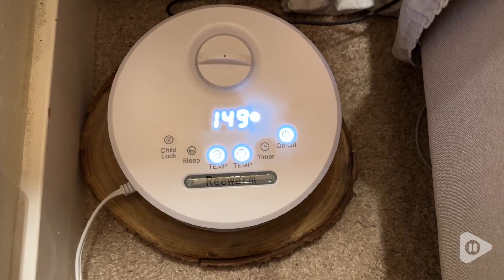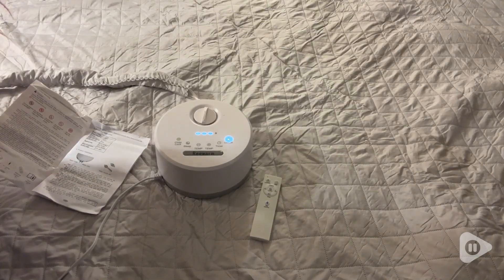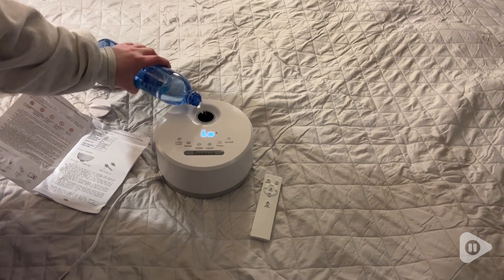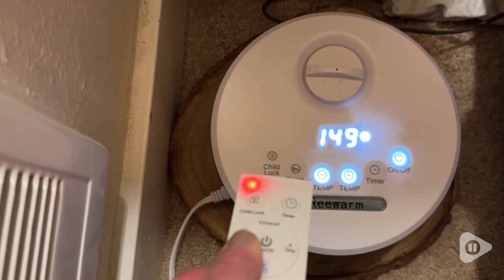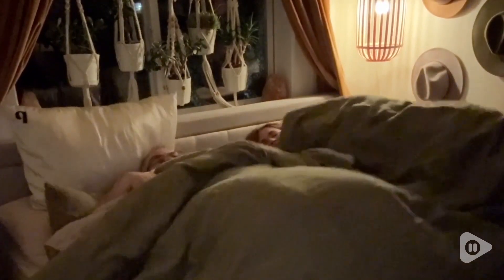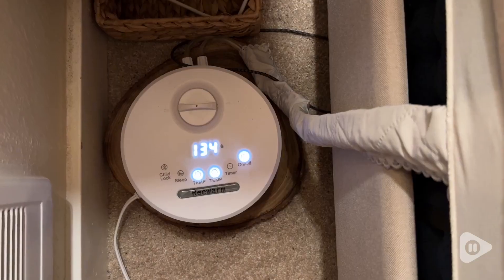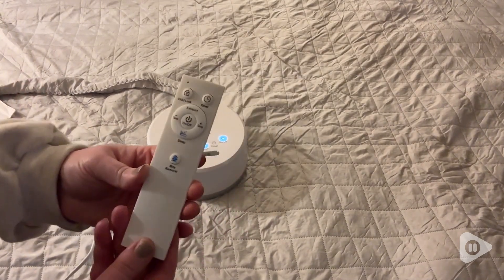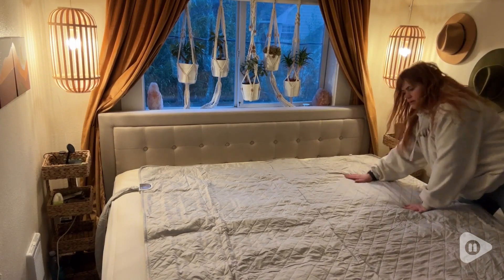Reewarm Water Heated Mattress Pads | Our Point Of View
Reewarm Water Heated Mattress Pads

(Commissionable Links)
Check Our New Website For Amazing Deals!

【🎚️Intelligent and constant temperature control】Enjoy a cozy and comfortable night’s sleep with our Reewarm Smart Water Heated Mattress Pad. You can easily adjust the temperature from 77℉ to 149℉ to suit your preferences. Our innovative water heating technology ensures consistent and even warmth throughout the mattress pad.
【📐Carefully selected premium cotton】We use only high-quality cotton for our 70" * 79" mattress pad, giving you a soft and smooth touch. Our premium cotton also provides maximum comfort and breathability, so you can sleep soundly and luxuriously.
【🔈Whisper-quiet operation】No need to worry about disturbing noises or vibrations from our water heated warmer. It operates at a low noise level 20dB, creating a peaceful and relaxing sleeping environment. It’s ideal for users who suffer from muscle and joint stiffness, pain, tension, or sleep disturbances.
【🔧Childproof with smart lock】Our water heating unit comes with a smart lock feature that prevents accidental shutdowns caused by children touching the controls. You can rest assured that your warmth and comfort will not be interrupted by any mishaps.
【🍶Convenient and humanized operation】Experience the convenience and ease of our mattress pad with its remote control and touch screen interface. You can control the temperature and settings with just a touch or from the comfort of your bed.